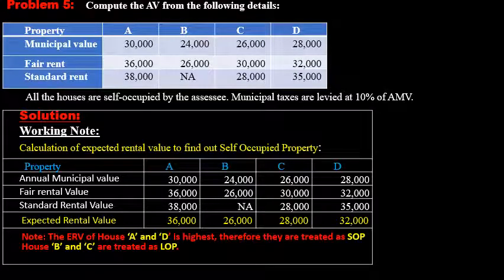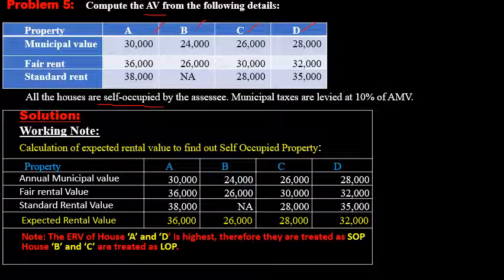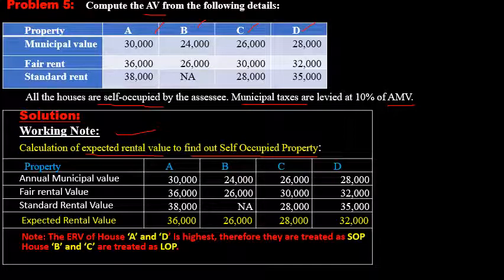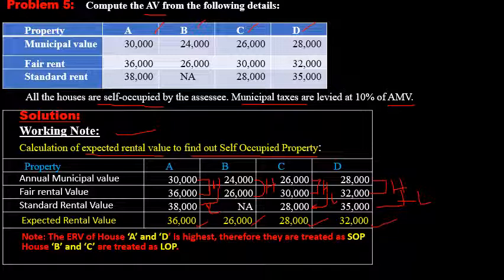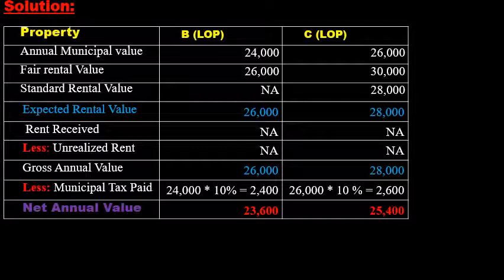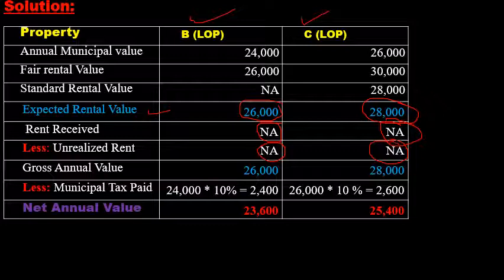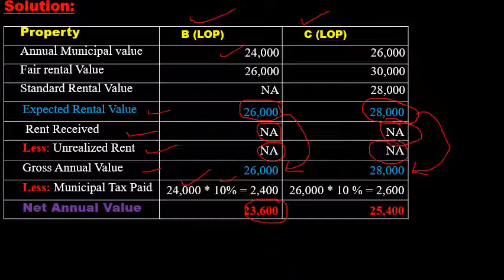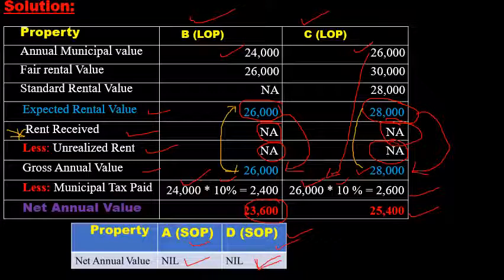Net annual value